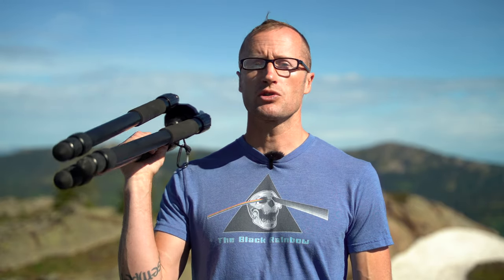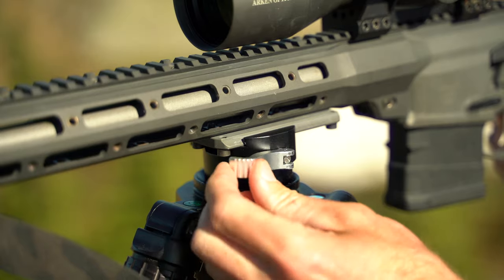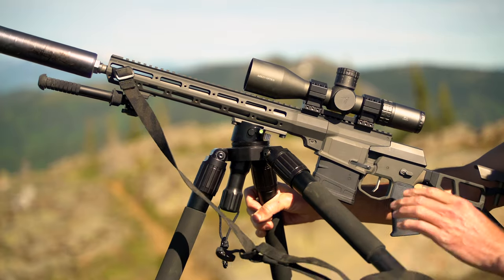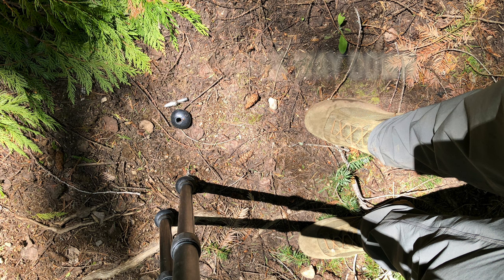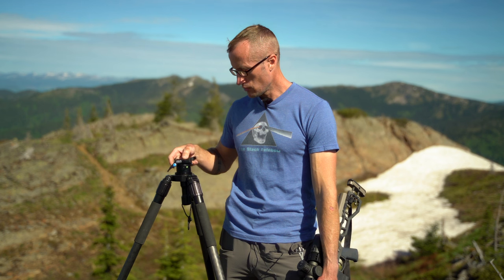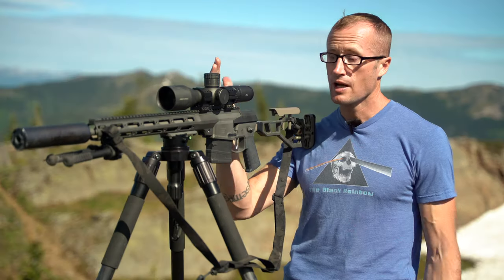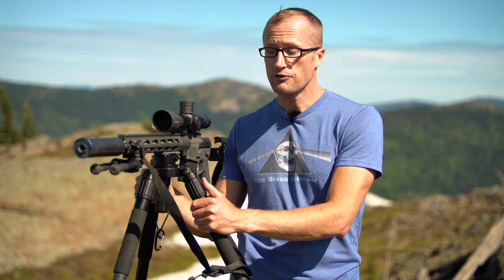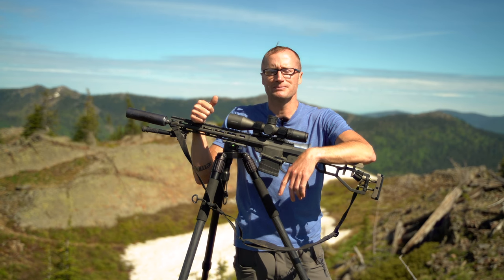Pro Mil 32 Tripod by Field Optics Research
If you are looking for a solid Carbon Fiber Tripod for hunting or any other kind of shooting, check out the Pro Mil 32 Tripod by Field Optics Research.

A incredibly strong carbon fiber tripod with a bowl head that attaches to any Arca Swiss Rail or a 1913 Pic Rail.  Making it easy to mount most any gun.  And the tripods are made here in the USA.